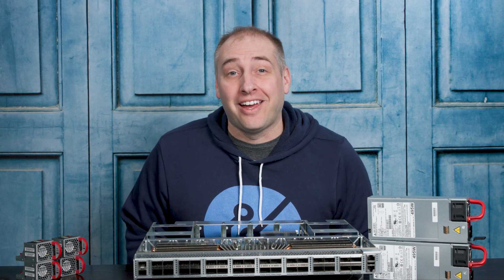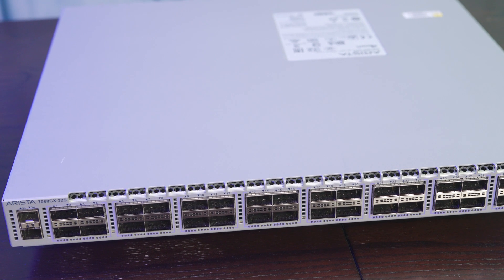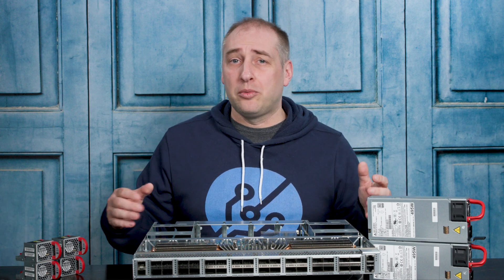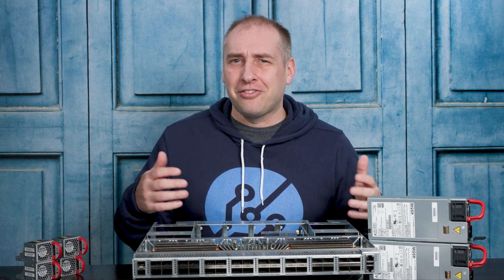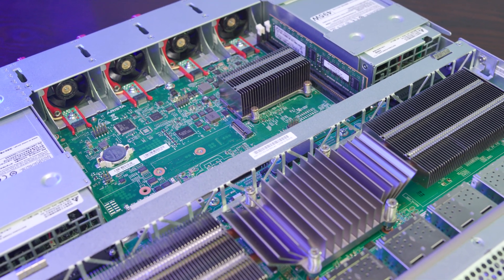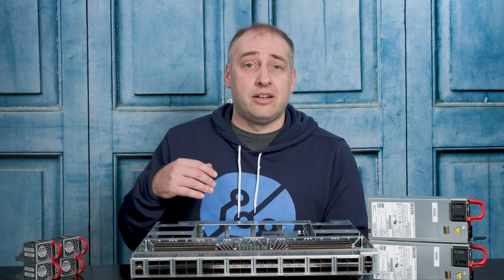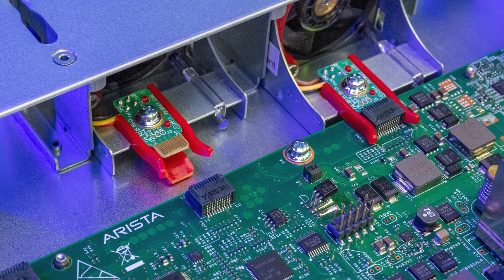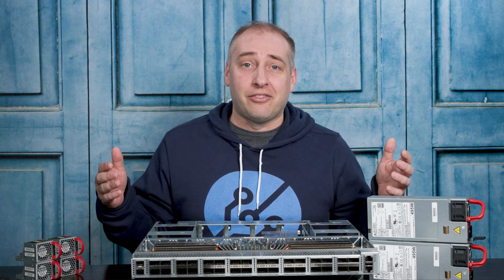Inside an Arista 32x 100GbE switch that had a $30k List Price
We take a look inside the Arista DCS-7060CX-32S which is a 32-port 100GbE switch based on Broadcom Tomahawk silicon that can run SONiC. This is also an interesting switch since it has an x86 processor, namely an AMD embedded chip so as a fun fact, it technically has AMD GPU IP in it as well. This switch was around $1000/ port list price new which puts the list price at around $30K when it was first launched. Since then, street pricing new is somewhere in the $9000-$12000 range these days and on the second-hand market (if you want to use one with SONiC to learn on) these often sell for $2000-$3500.

Other STH Articles Mentioned in this Video